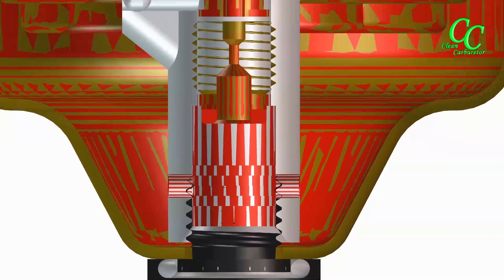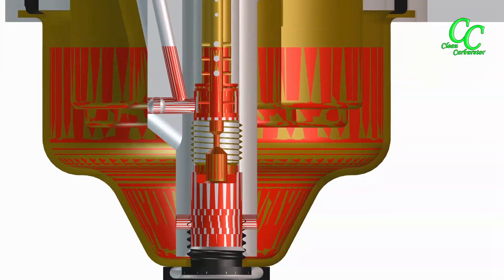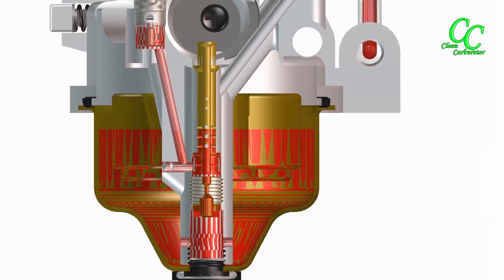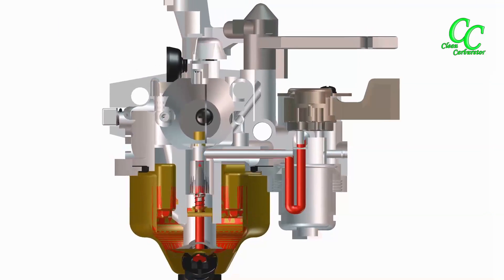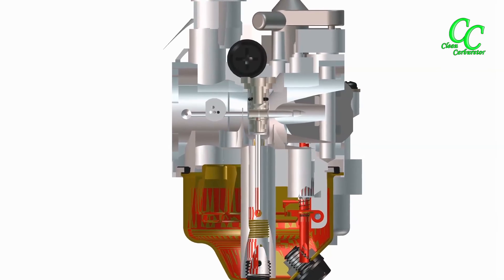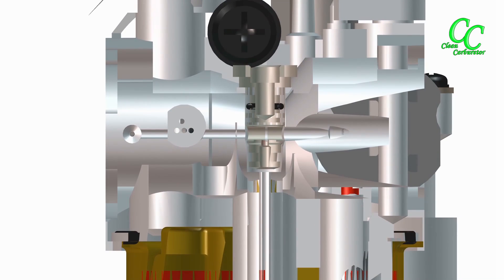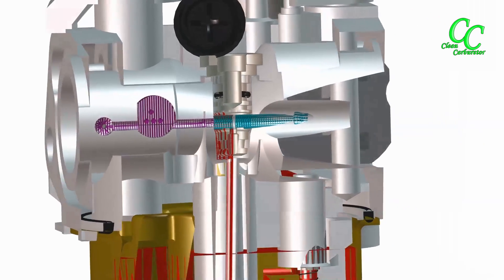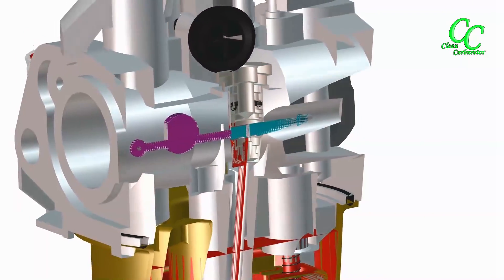How Carburetor Works - Idle System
In case of idle, the engine throttle is fully closed therefore there is no air passing through the venturi. Because of very high vacuum (depression) of near the intake manifold between the engine cylinder and the throttle the very small idle mixture opening is positioned.